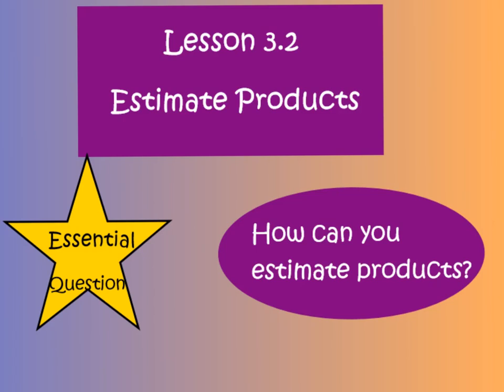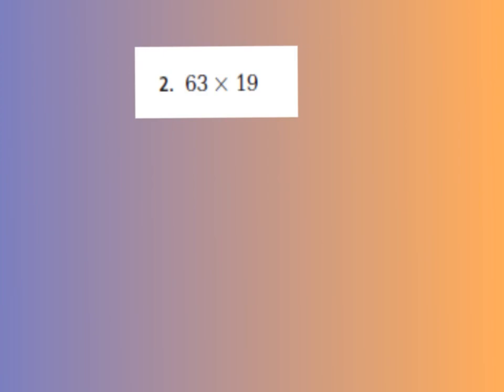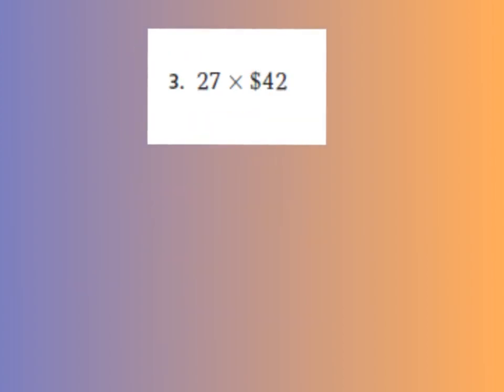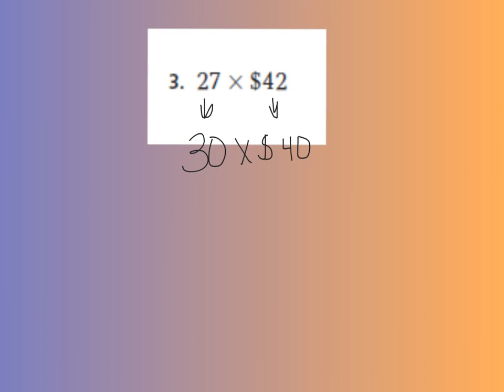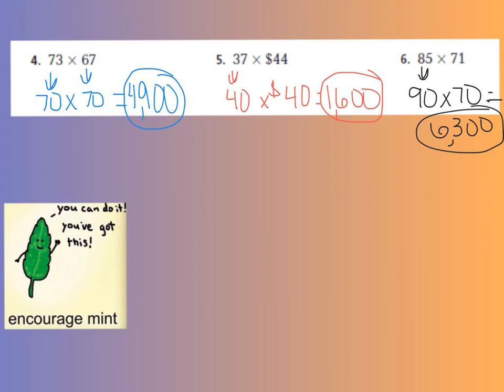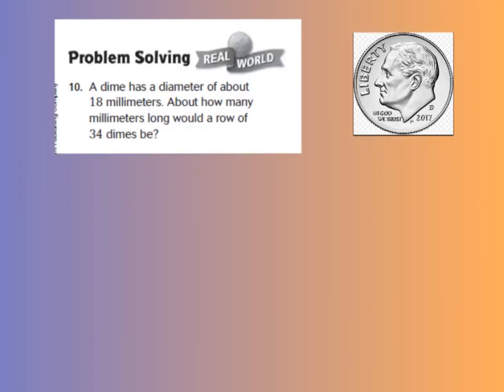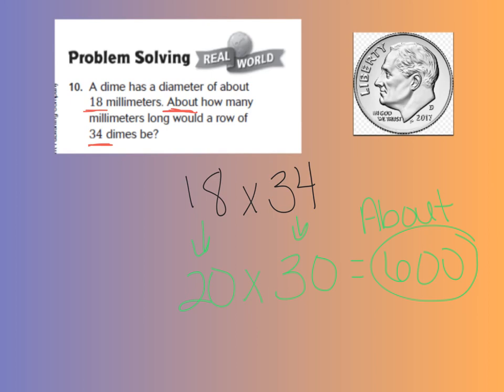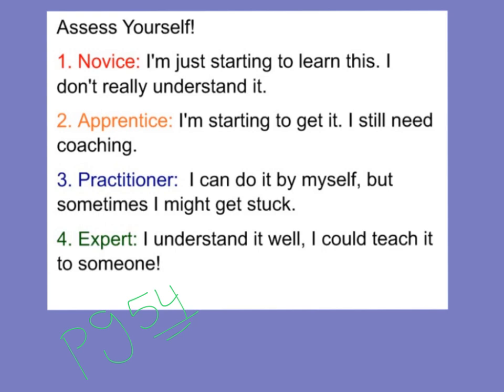3.2 Estimate Products